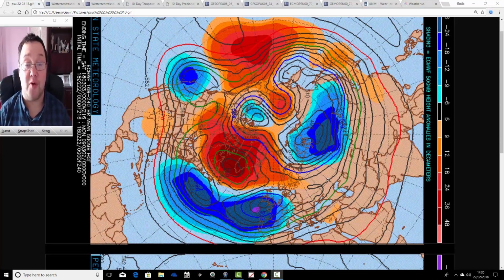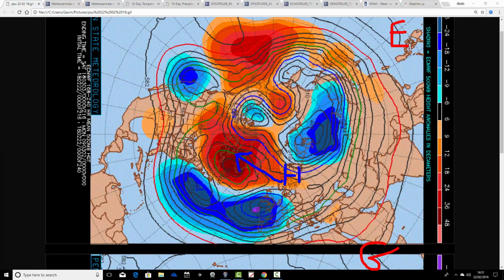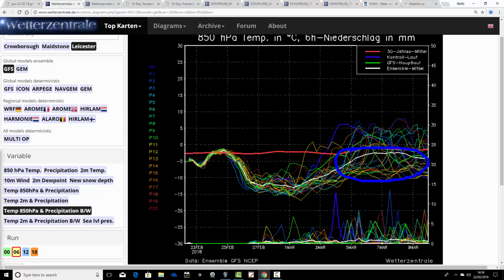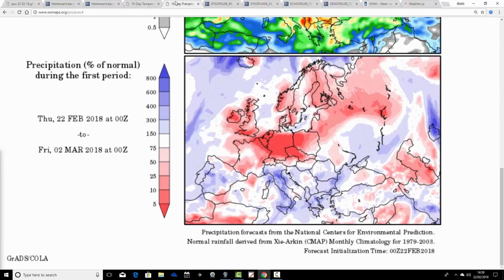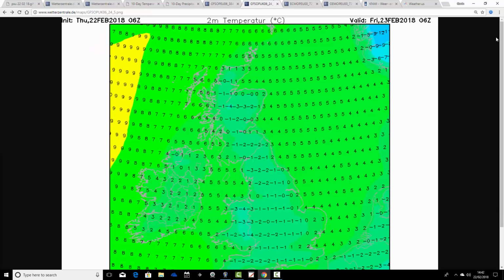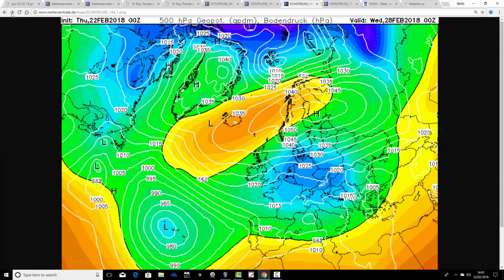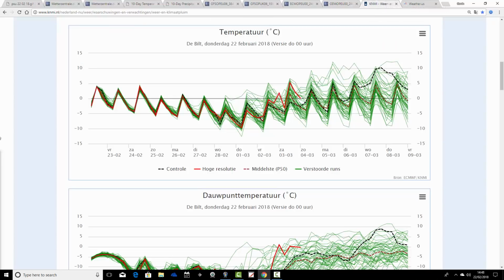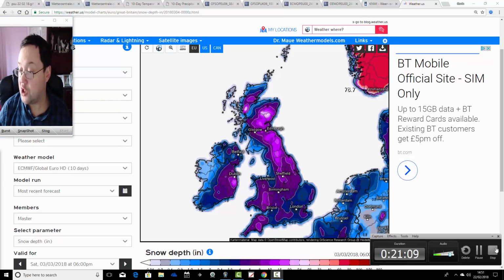"Beast From The East" Latest (22/02/18)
Week to ten day UK weather forecast musing looking at all the latest in terms of next weeks Beast From The East - With a risk of very cold easterly winds and heavy snow taking us into the final days of February...